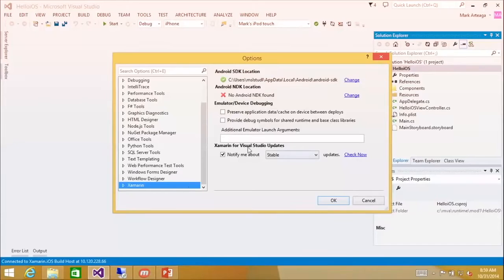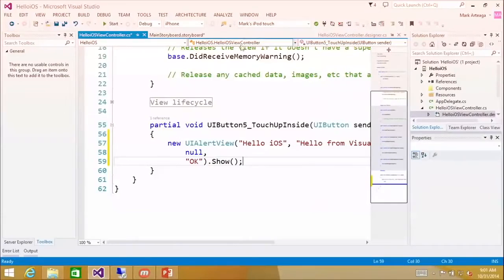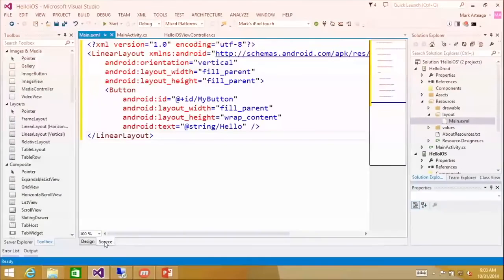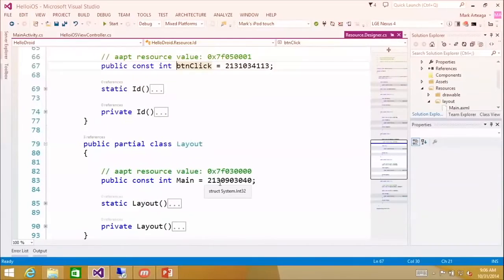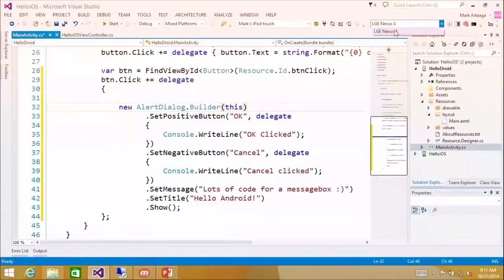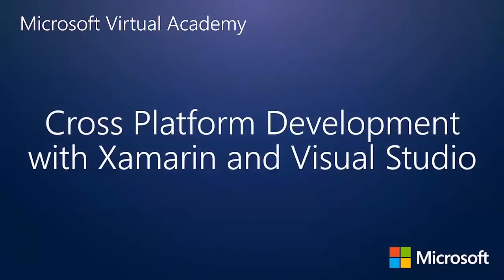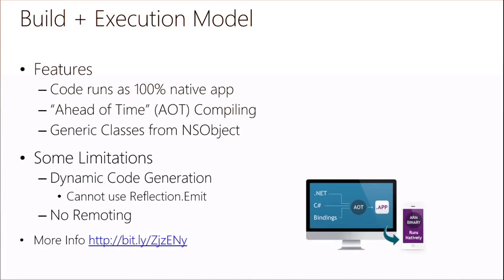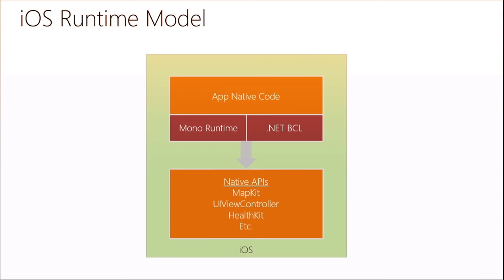Multi Device Development by using Visual Studio #2